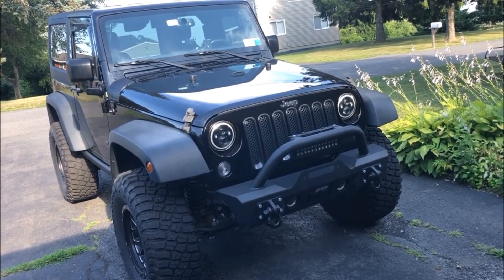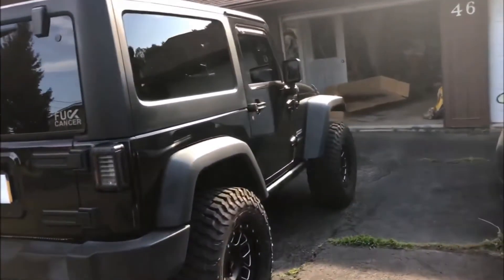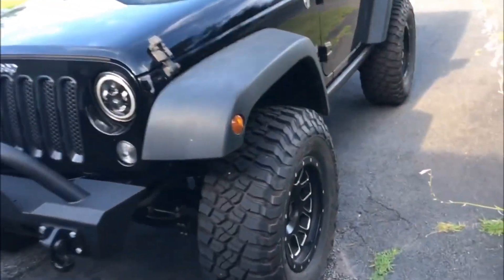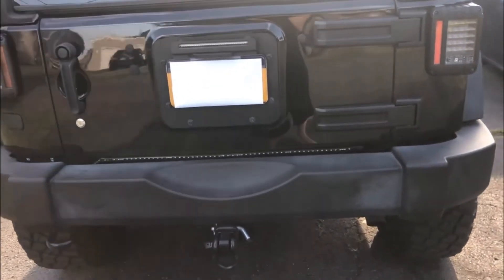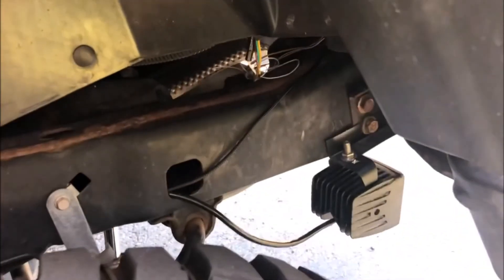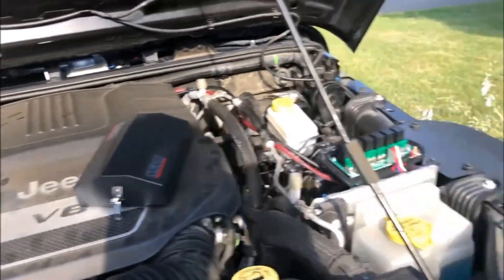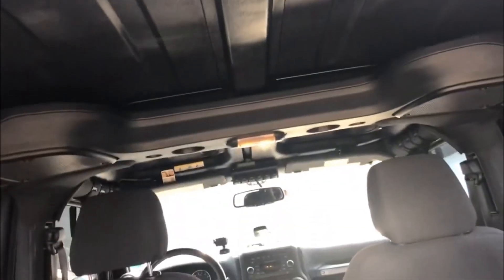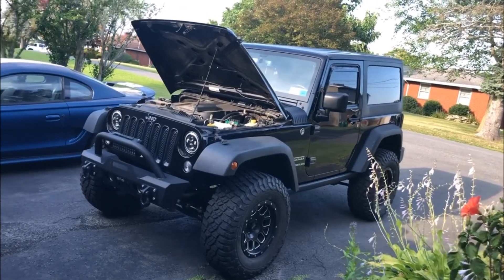Jeep Wrangler JK - Detailed Build Overview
Link to list of modifications to my Jeep Patriot!